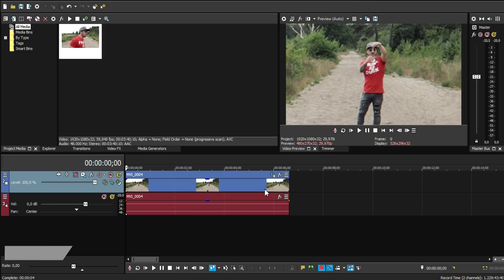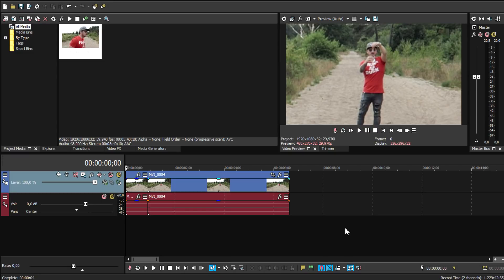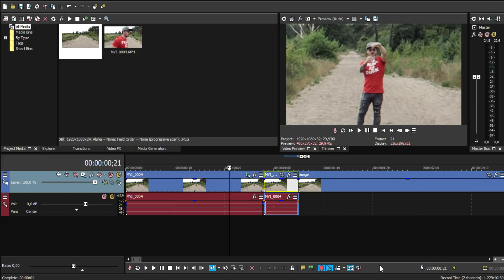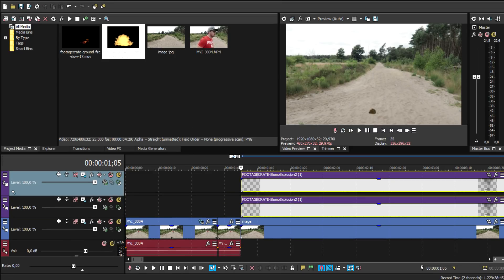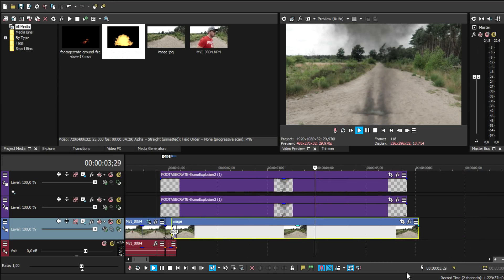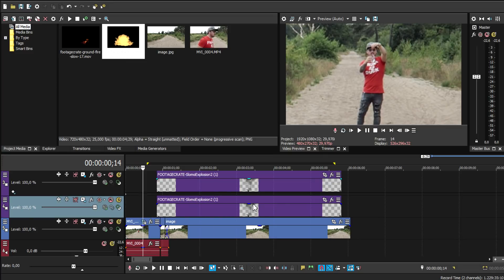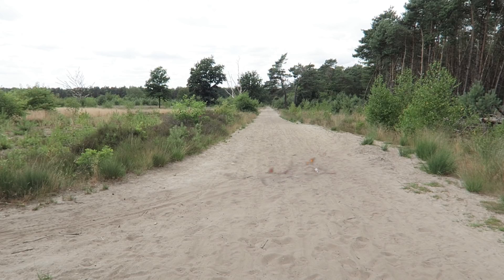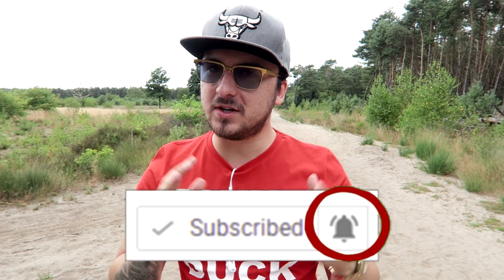Vegas Pro 15: How To Create A Realistic Explosion - Tutorial #339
- - Welcome back everyone! Today I am going to show you how to create a realistic explosion in Vegas Pro 15! Make sure to SMASH that like button below as well! Stick around for more content!